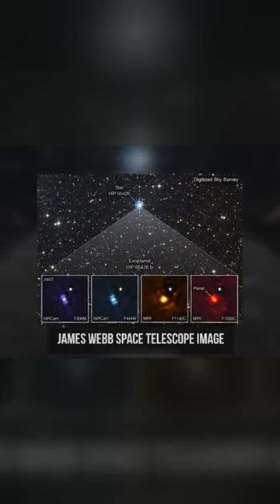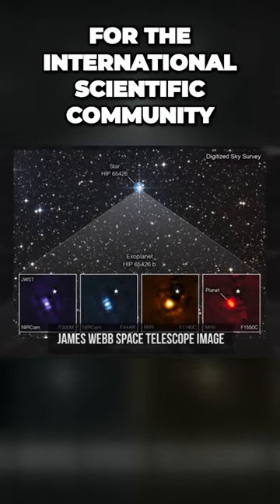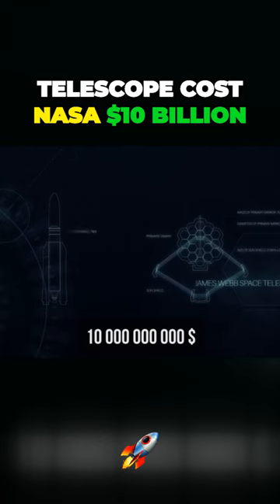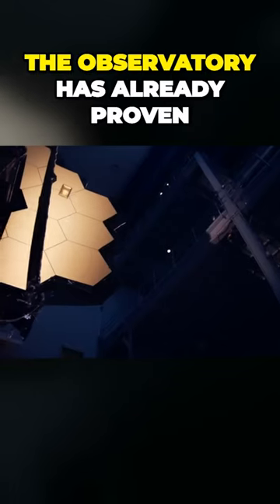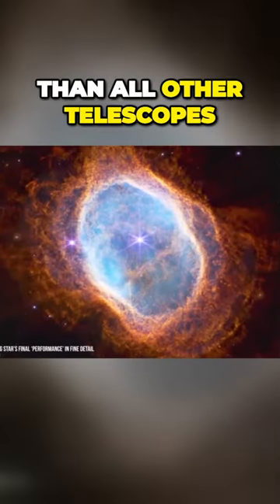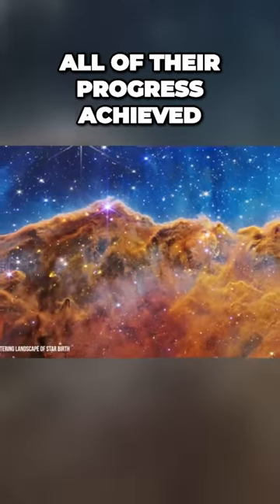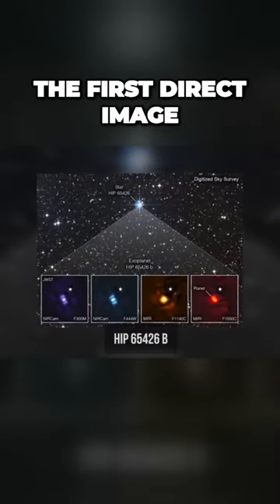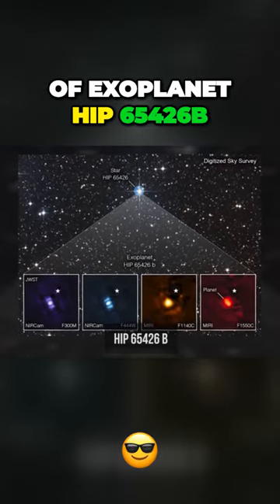Unveiling the $10 Billion Treasure: First Image of Exoplanet HIP 65426b by James Webb Telescope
Dive into the realm of exoplanet exploration with the James Webb Space Telescope as it captures the first direct image of HIP 65426b. Learn how this technological marvel is reshaping our understanding of the universe.
Do you have a passion for science and want to share your knowledge with others? We are passionate about unraveling the mysteries of the universe and exploring the wonders of science. Our channel is your gateway to the captivating realms of astronomy, biology, chemistry, geology, history, archaeology, and physics. Join us on an exhilarating journey as we delve into the depths of knowledge and discovery.